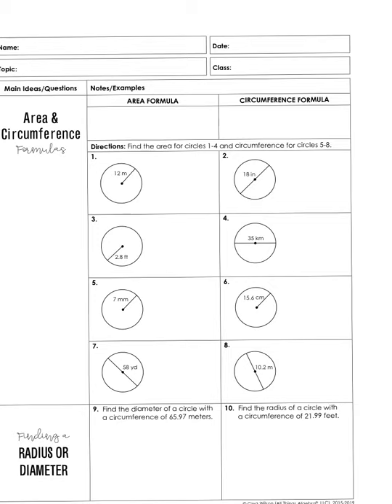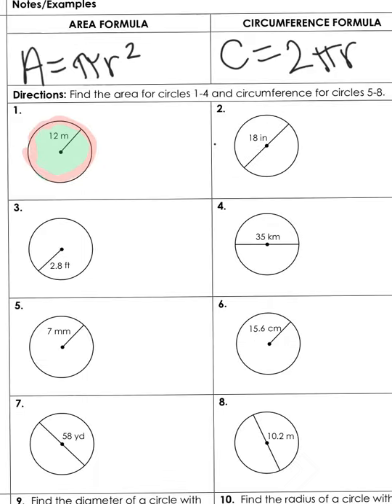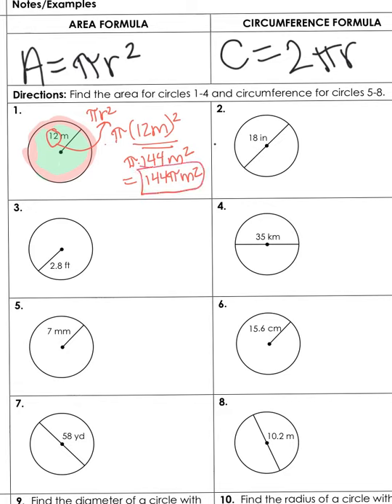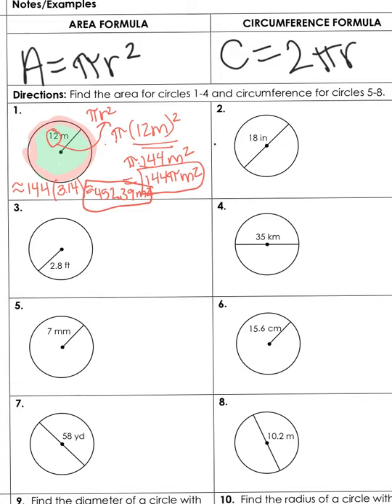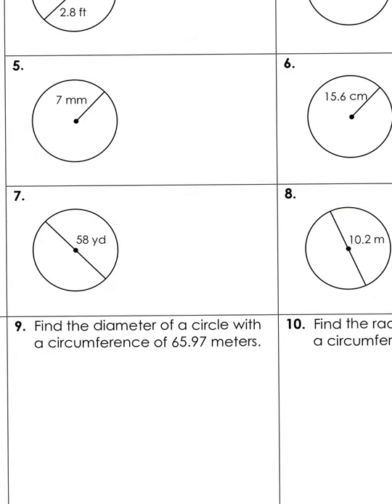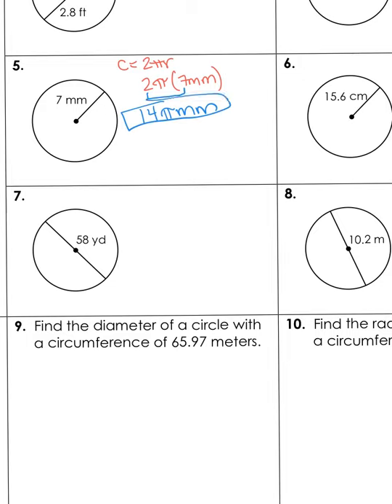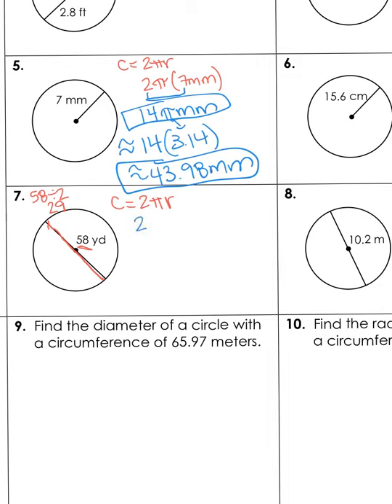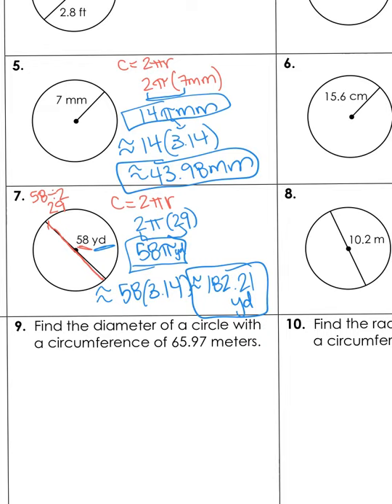April 4, 2020